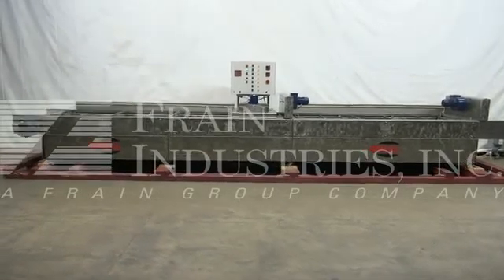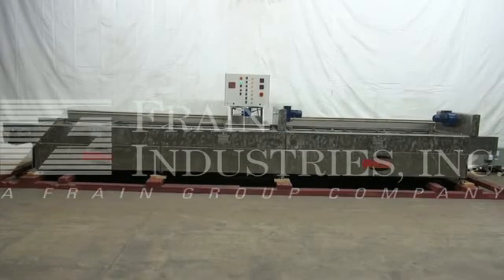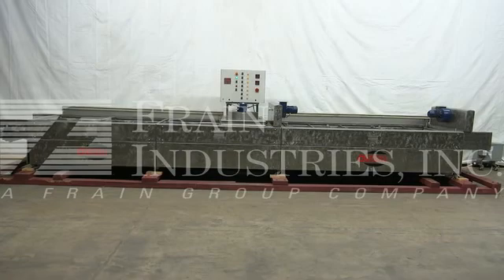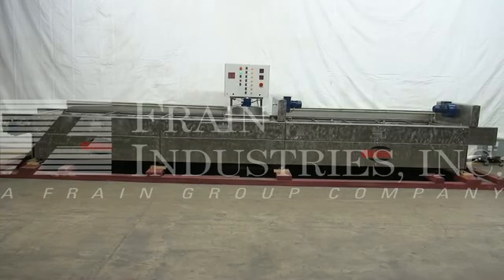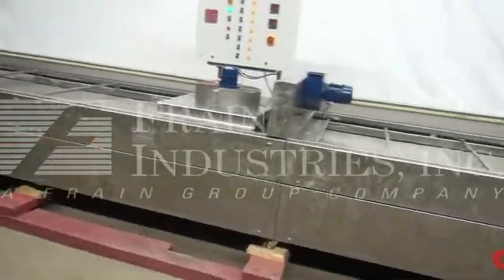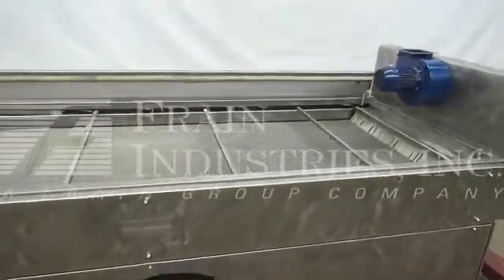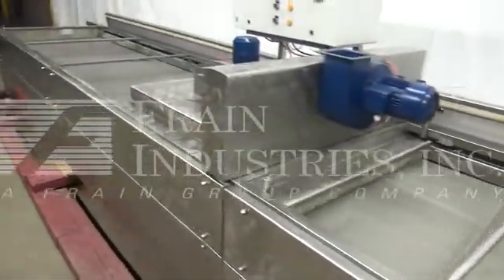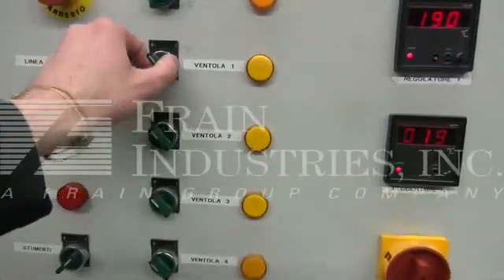Stainless steel, continuous motion, steam pasteurizer tunnel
Stainless steel, continuous motion, steam pasteurizer tunnel rated up to 660 lbs per hour - depending on materials and application. Chamber dimensions: 288" in Length; 38" in Width; 5" in Height. Temperature ratings: Maximum of 97°C. Equipped with a 310" long x 38" wide steel mesh belt, center mounted cooling fan, 26" infeed/discharge height, and variable temperature controls. Mounted on locking casters.